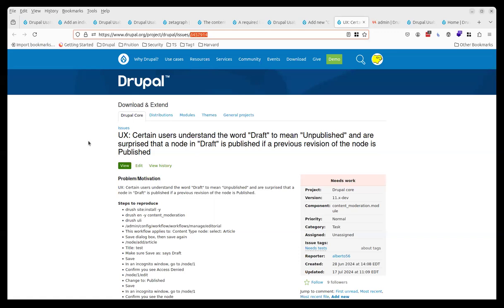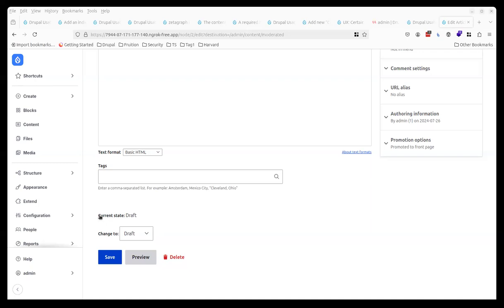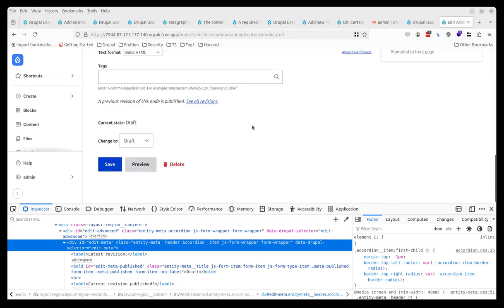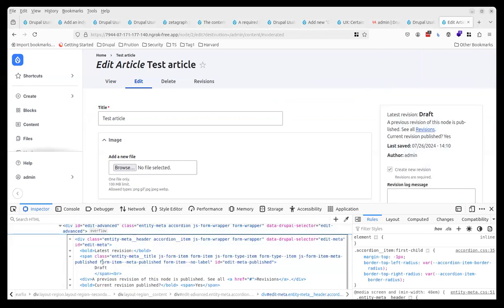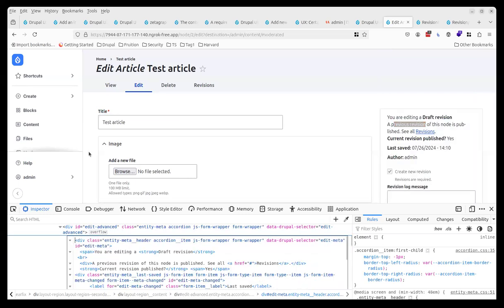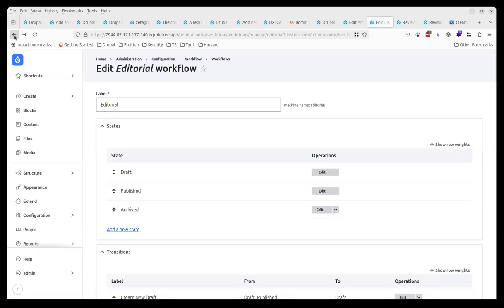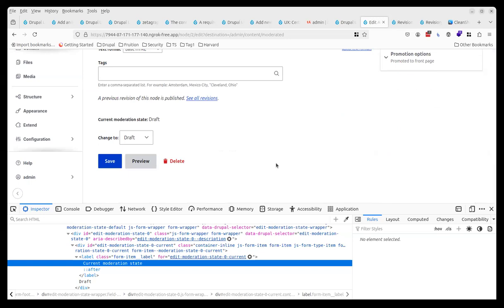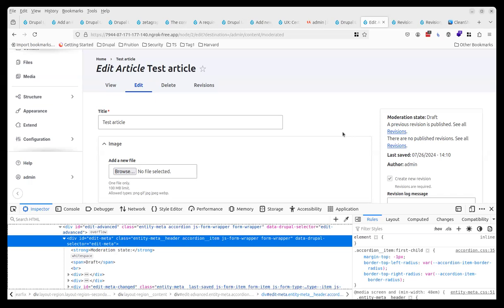Drupal Usability Meeting - 2024-07-26